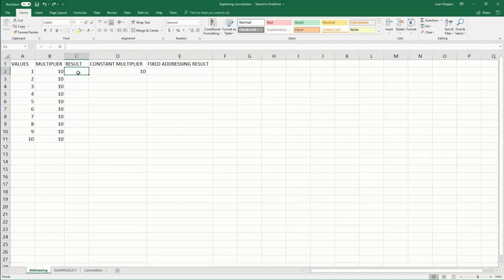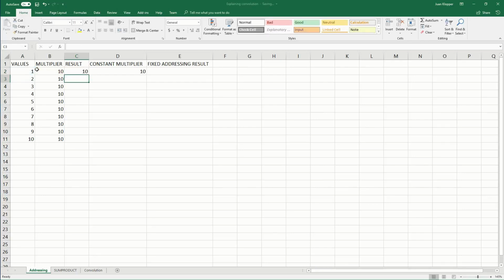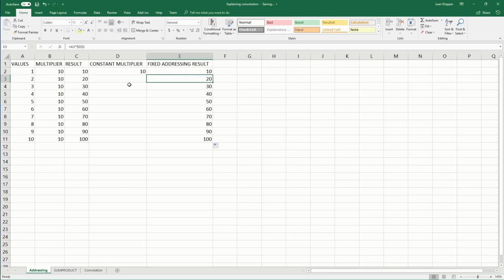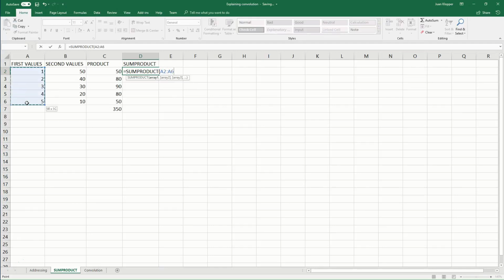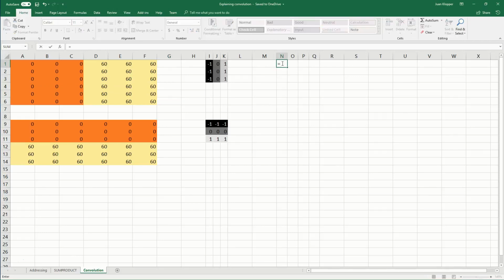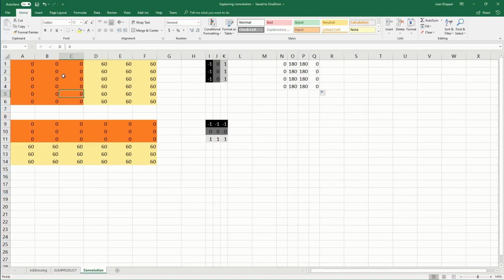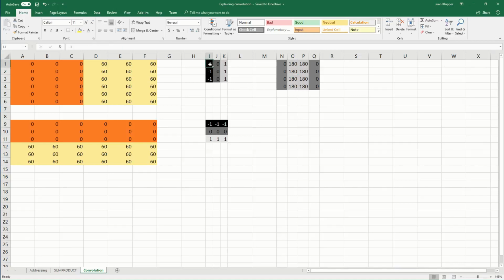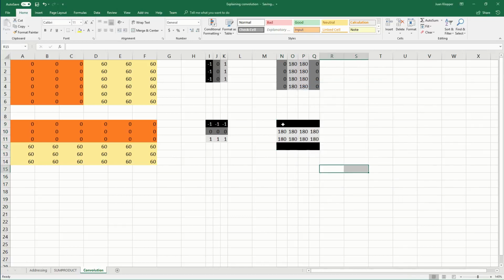Understanding convolutions in a CNN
"I continue on the topic of neural networks and in this video I use Microsoft Excel to demonstrate how the convolution operation works (so no R!).  The first few minutes just explains some Excel basics, so skip a bit if you are familiar with it.

The idea (at least in the first few convolutions) is to learn basic patterns such as edges.  As the filter moves across the image, element-wise multiplication and summation creates a new tensor (with the depth based on the number of filters (kernels) used).

The actual values in the filter are parameters which the networks learns.  In this video, though, I use special values to demonstrate how a filter can show where an edge in an image is."